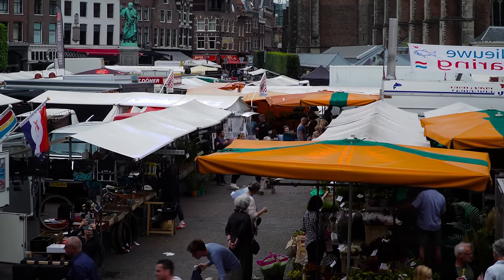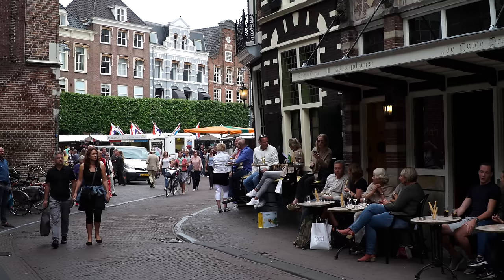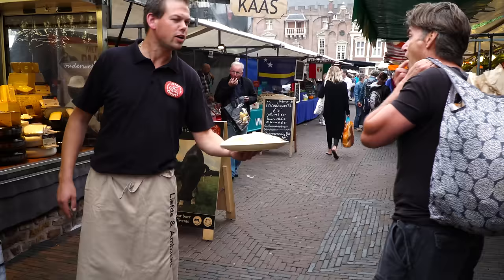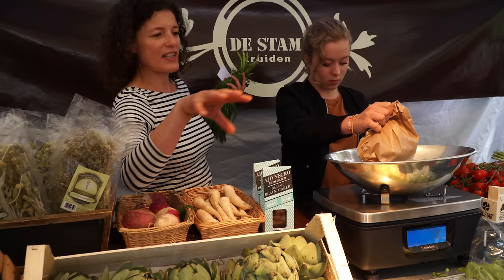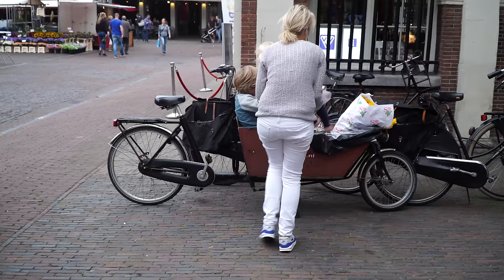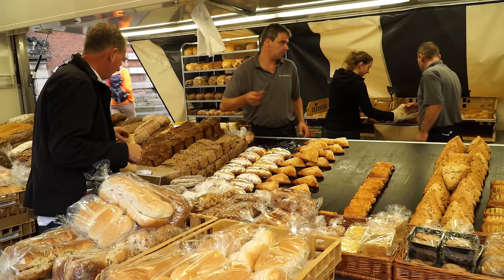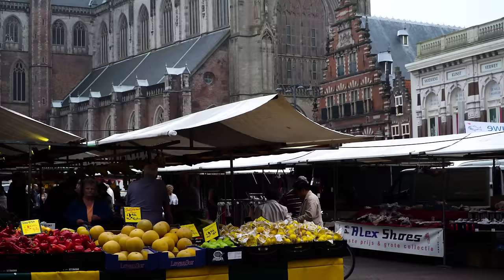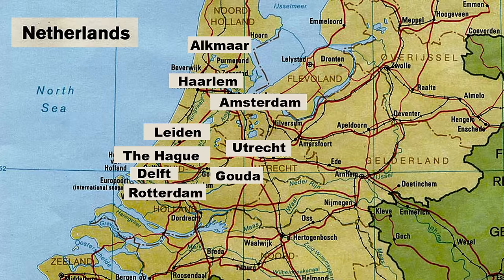Haarlem, Netherlands weekly outdoor food market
It's Saturday morning in the Dutch city of Haarlem, Netherlands and the open market is in full bloom. It's one of the larger and more lively market squares in all of Holland.  Market day in a European city is generally a lot of fun. You get a chance to mingle around with the locals then have a look at the produce, and the cheese and the fruits and different clothing items for sale, participating like a resident – and maybe you'll find something good to eat.
It's no surprise this big event is at the central market square right in the middle of town next to the big church.
When traveling it's not always easy to strike up conversations with the locals but on market day everybody is ready to talk, so by all means have some chats with the vendors.
If you don't find anything to eat at the market there are a number of cafés all around the market. There's a beautiful corner bar here – people kicking back watching the parade of people going by, having a drink or having a meal. It's a perfect spot for a break before plunging back into the market.
The buildings all around the market square are beautiful and historic. Most of them date back to the 1600s. You've got the old meat market, you've got the weighing house, the City Hall, and the big church, the Grote Kerk, there is an archaeology museum and some former residences of the nobles.
Well you can see how much fun this market is but you've got to be here on a Saturday to catch all of this action. So if you can possibly arrange your schedule, if you're staying in Amsterdam and you're around on a weekend, by all means come on over to Haarlem and have a walk around the market and then see the rest of town.